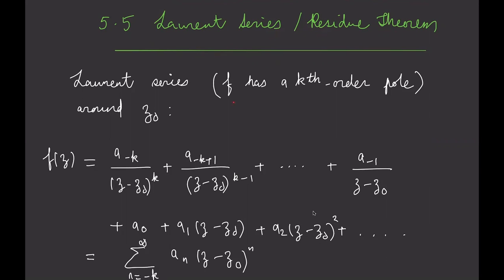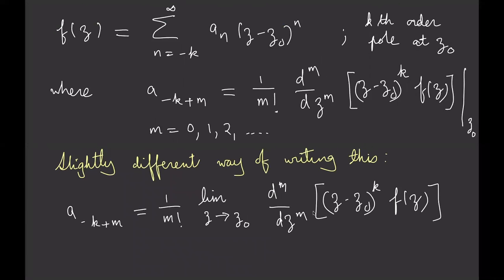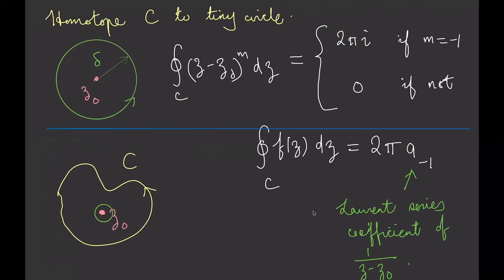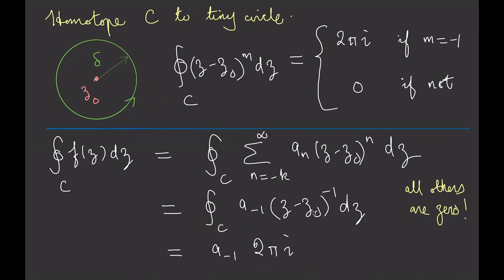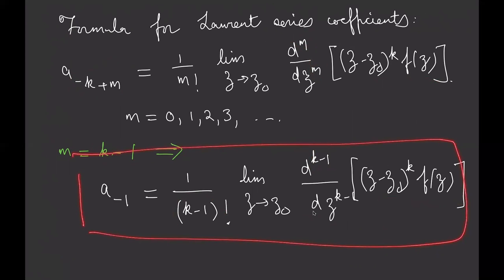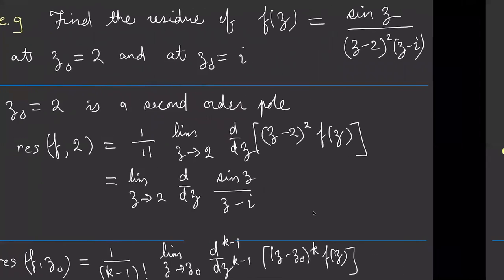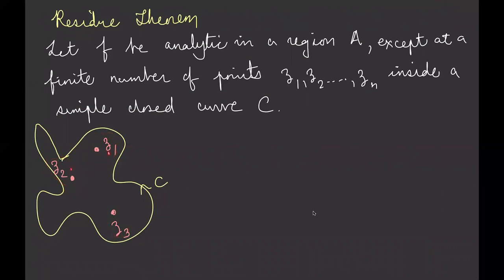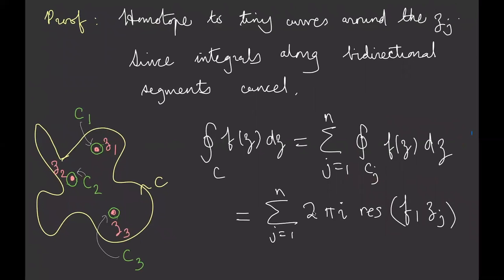Laurent Series and the Residue Theorem (Lecture 2 of 3)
Building from the understanding of Laurent Series in Lecture 1, this lecture develops the intuitive theory behind the Residue Theorem, which helps evaluate complex-valued integrals over closed contours in the complex plane.  Will be followed up with examples in Lecture 3.